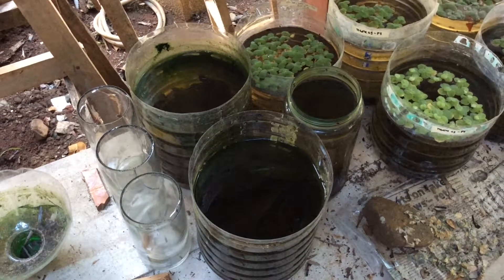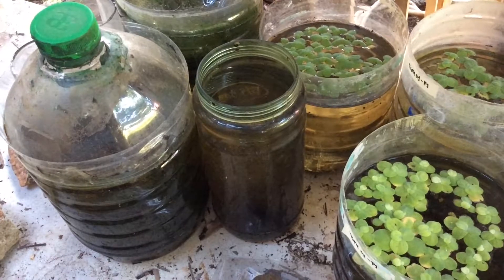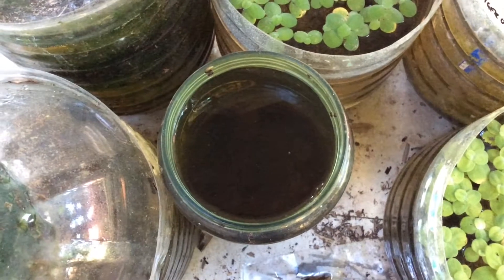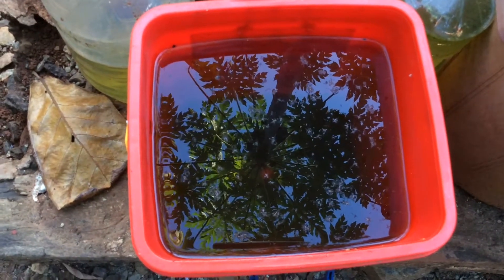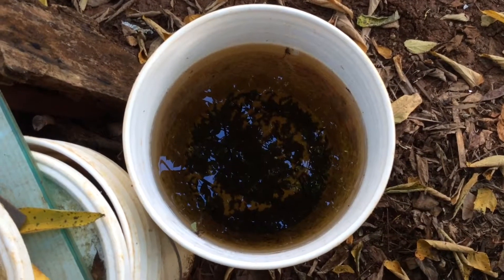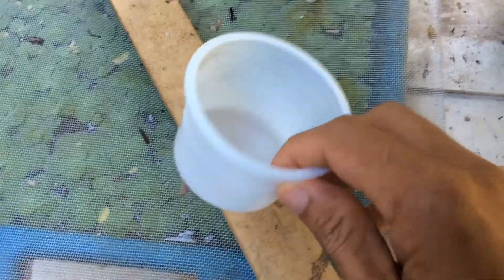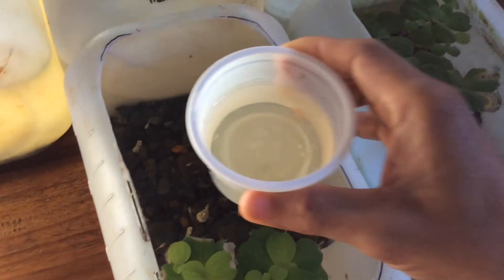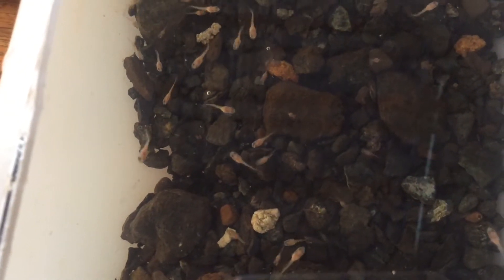What is Infusoria - Every hobbyist should know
Infusoria are minute organism, such as paramecium and daphnia pulex. Infusoria may contains bad bacteria just like parasitic protozoans just like Ich which cause the fish to get sick. Every hobbyist needs to know what is really infusoria, to have a better and good understanding you need to watch this video